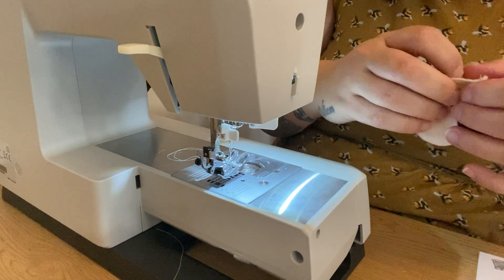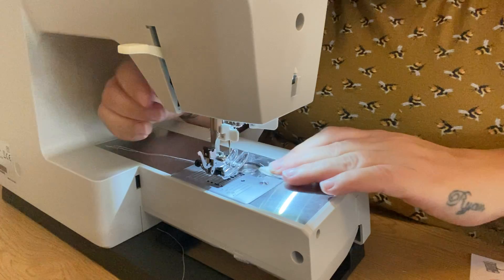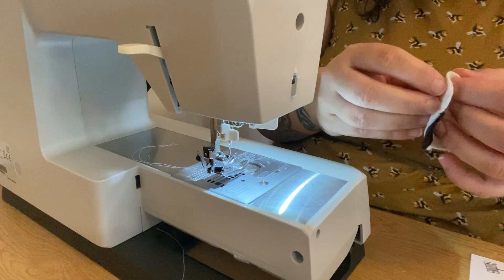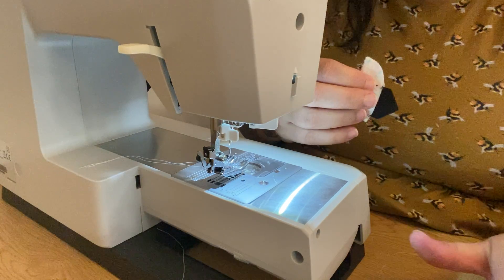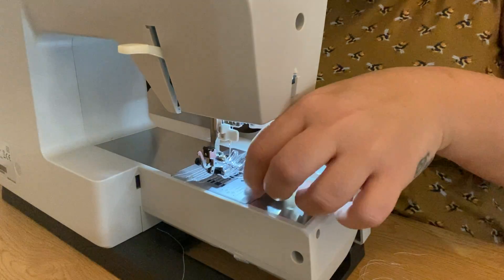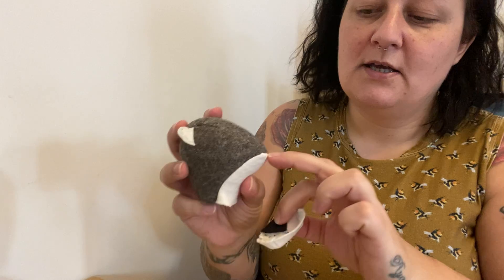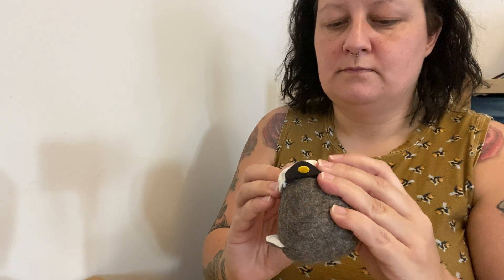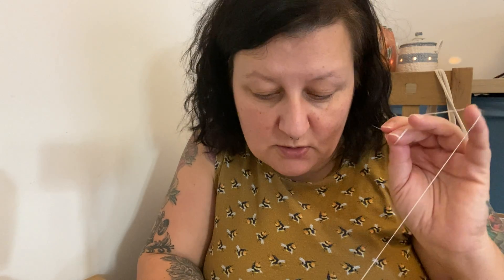Making ottoline- darts on muzzle pt 8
Sewing darts on muzzle and sewing onto head